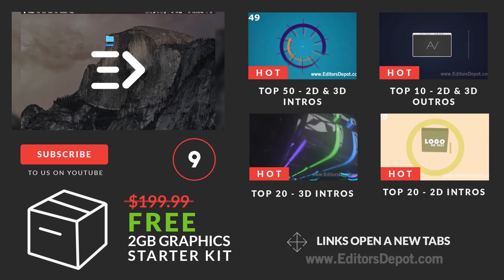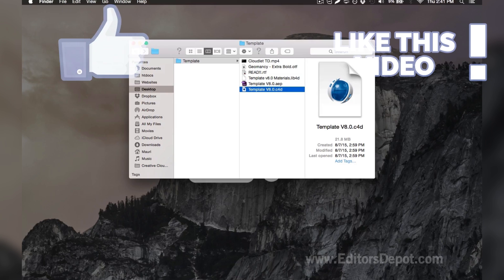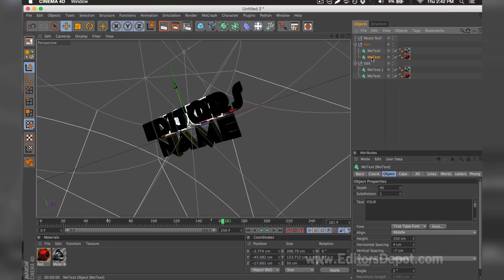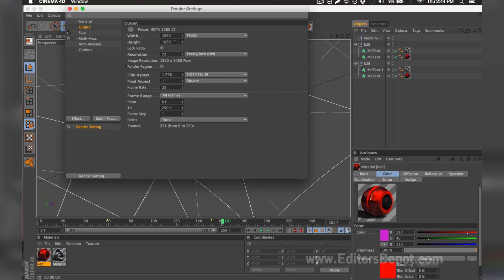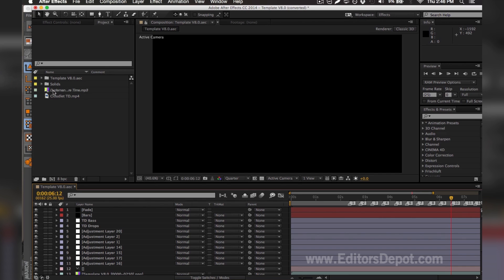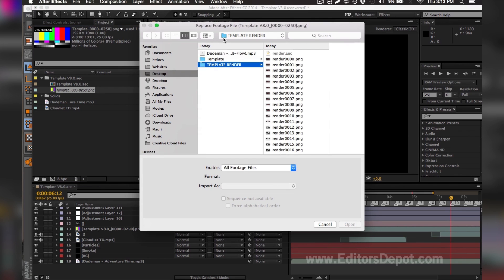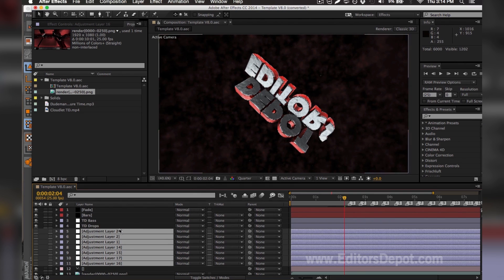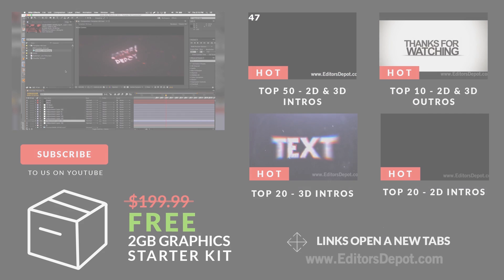Free Dark & Red Awesome 3D Intro Template | Cinema 4D & After Effects Template + FULL Tutorial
Free blue & black sync 3D intro template for Adobe After Effects and Cinema 4D. Like this template?